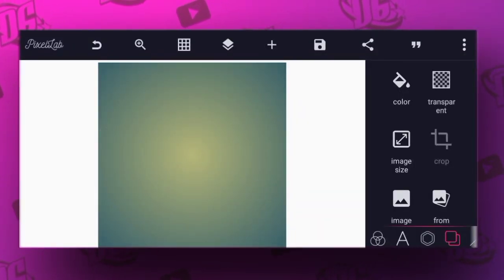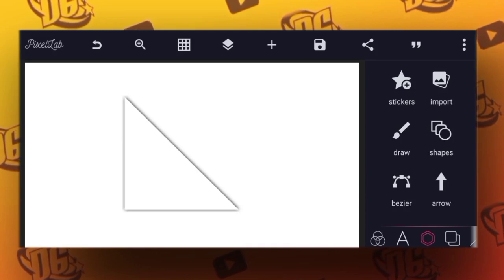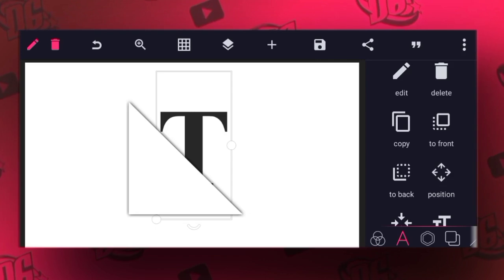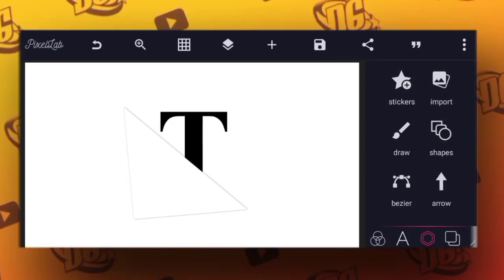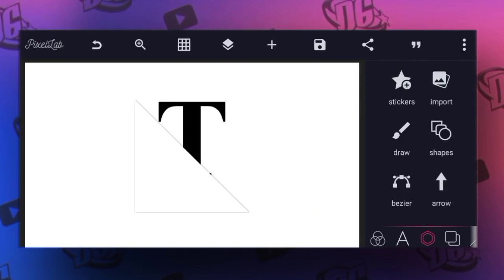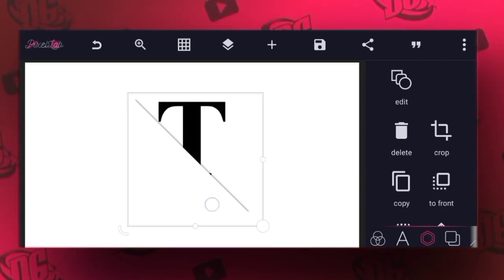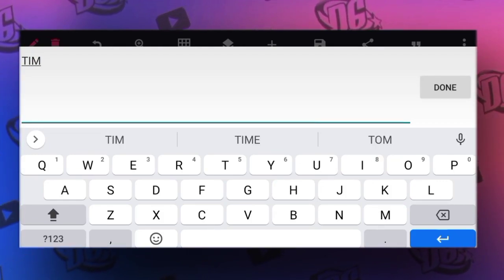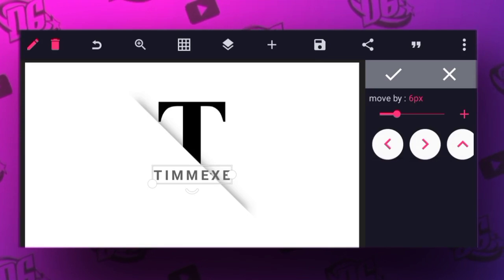How to Create a Paper Cut Alphabet Logo Like Photoshop cc 2020 | Pixellab Tutorial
How to make 3D Wood Wall Logo on Pixellab - 3D l Logo design | how to Present your logo in 3d format | Pixellab Tutorial | Photopea Tutorial | Diko Graphics

Stay blessed